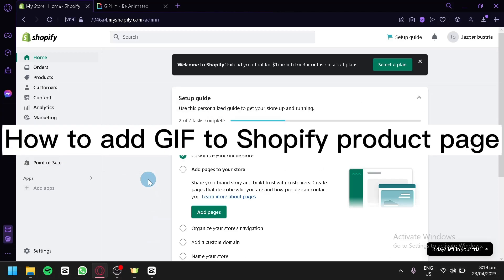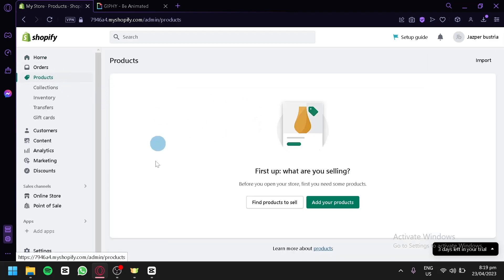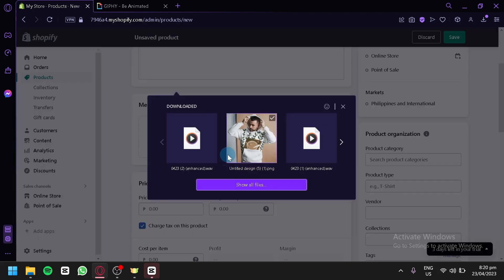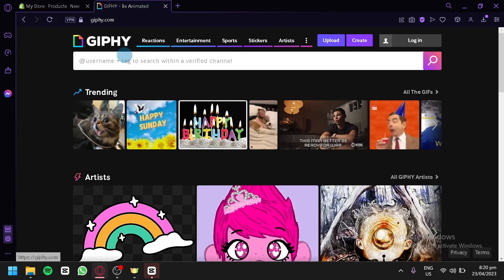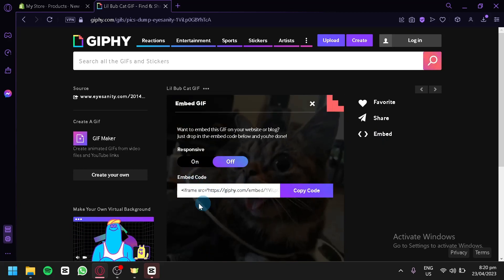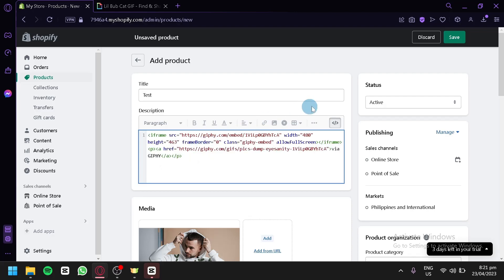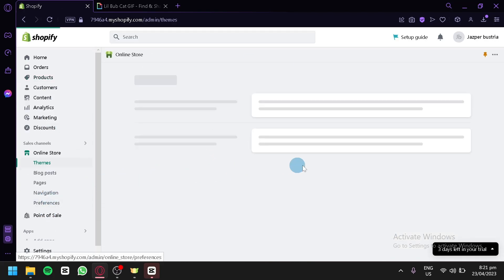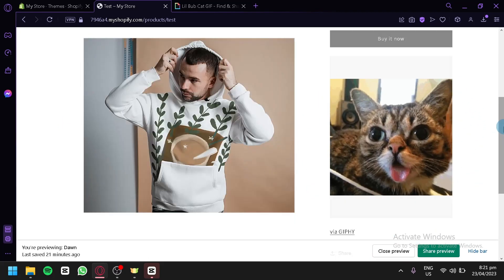How to Add GIF to Shopify Product Page (EASY)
How to Add GIF to Shopify Product Page. In this video on How to Add GIF to Shopify Product Page, we're going to show you how to add a GIF to a product page on Shopify. This is a great way to add a little humour to your products and make them more enjoyable to browse.

Adding a GIF to a product page is easy to do, and it will really make your products stand out. Not only that, but a GIF can also help you sell more products! So if you're looking to add a little fun to your products, then this video is perfect for you!
How to Add GIF to Shopify Product Page